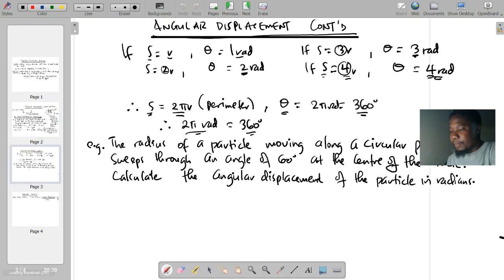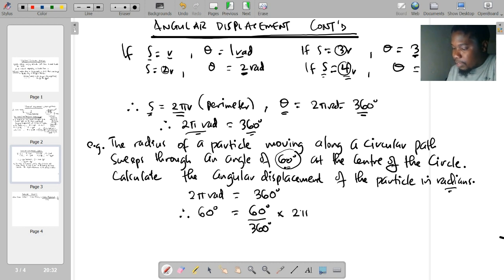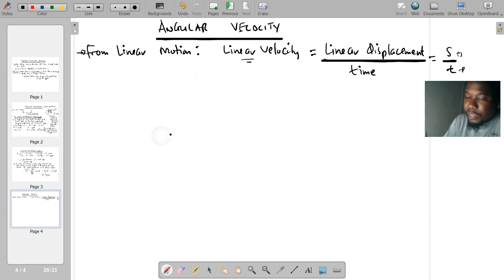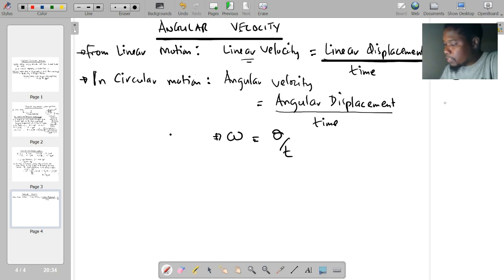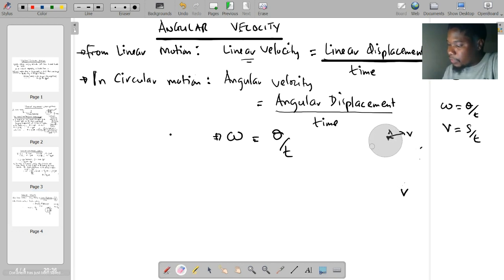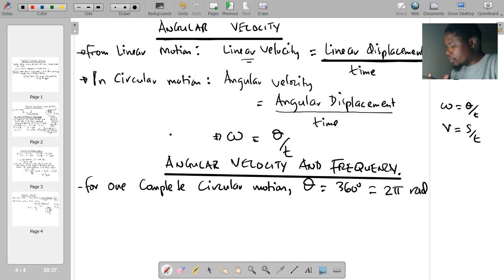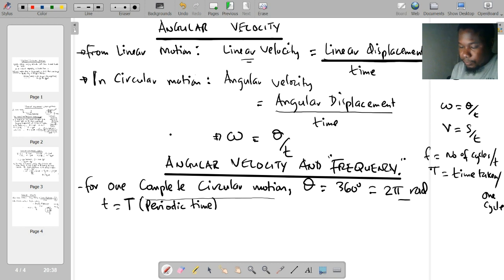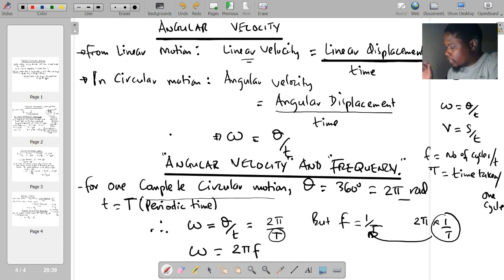INTRODUCTION TO UNIFORM CIRCULAR MOTION PART 2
This video is a continuation of the introduction to uniform circular motion where the concepts of angular displacement and linear displacement are explored.